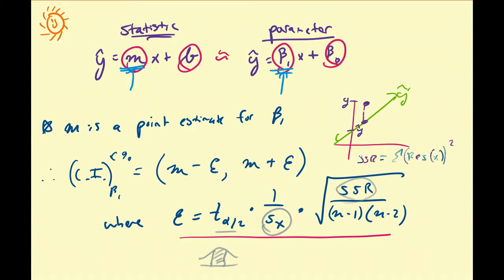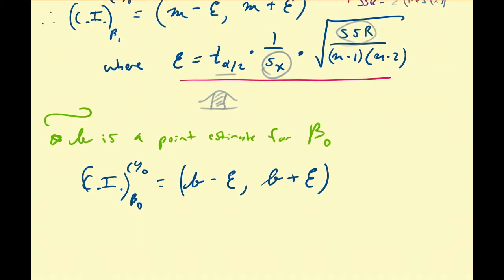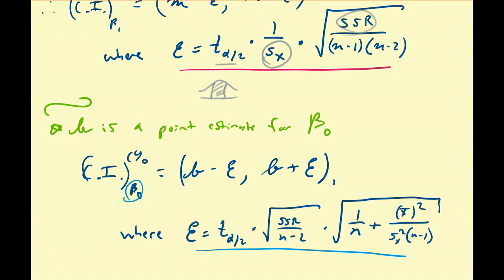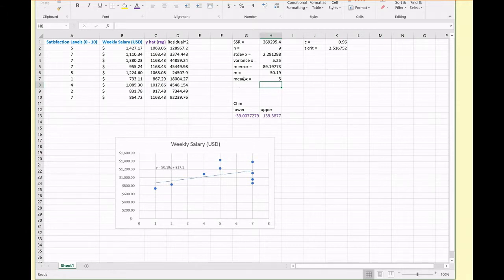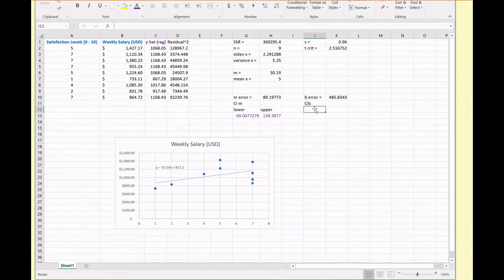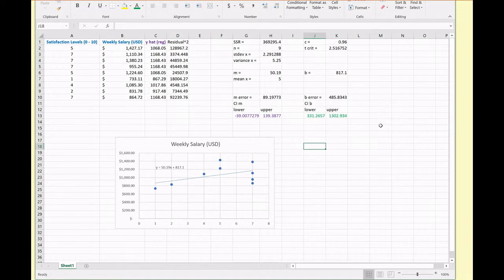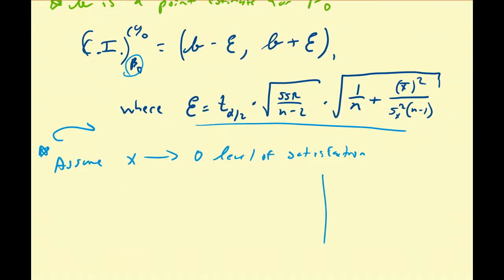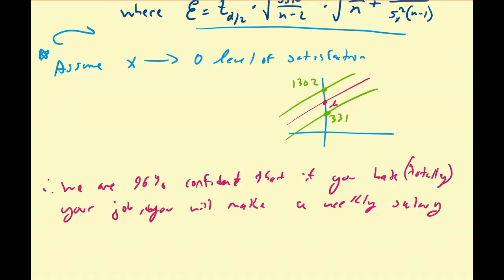(STb30) Confidence Intervals for the Linear Regression Intercept